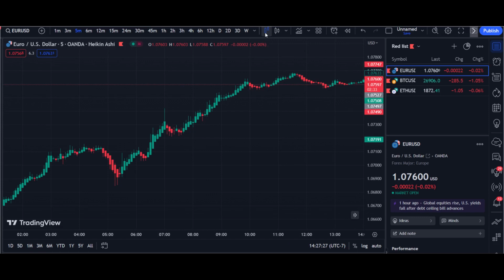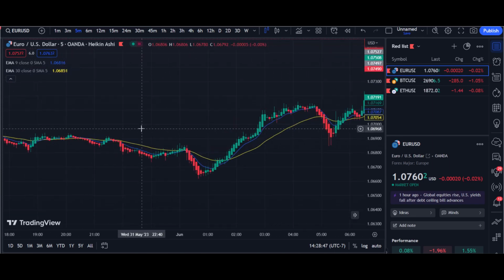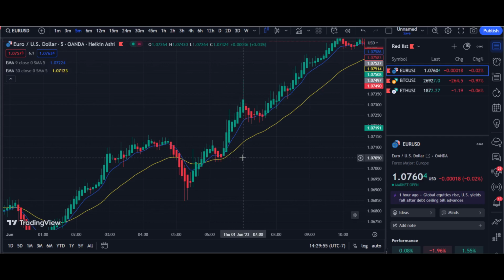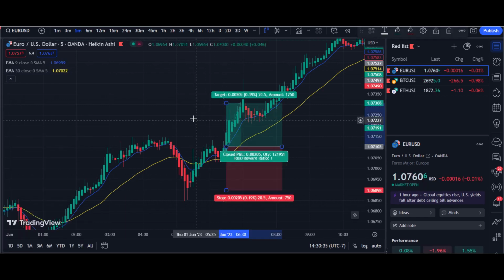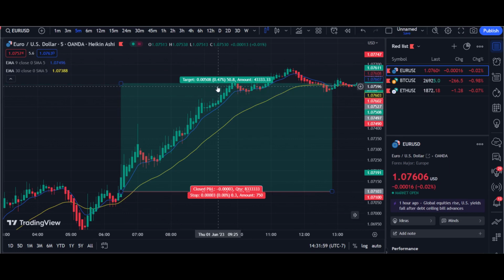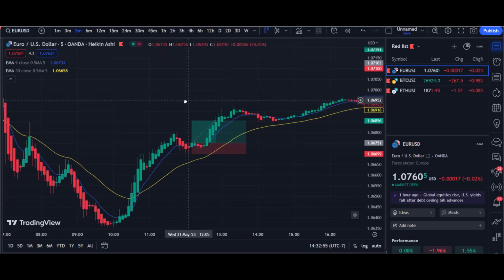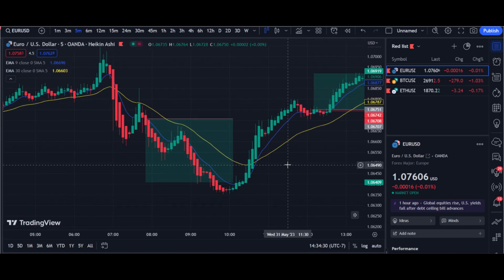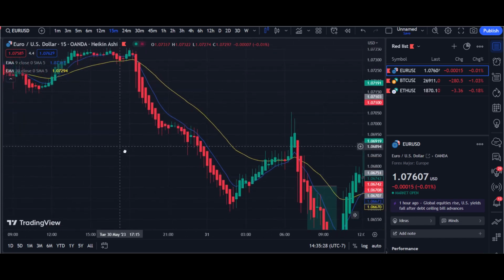EASY Profit With This SIMPLE Trading Strategy!! - Tradingview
Join us in this day trading video as we explore the powerful combination of the 9 and 30 EMA (Exponential Moving Average) indicators for identifying profitable trading opportunities in the forex market. We will walk you through the setup and interpretation of each indicator, explaining how they can be used together to make informed trading decisions. By the end of this video, you will have a solid understanding of how to effectively use the 9 and 30 EMA to improve your trading strategies and identify potential entry and exit points.